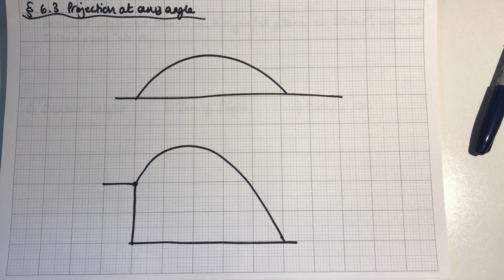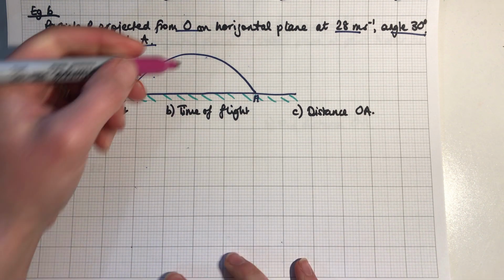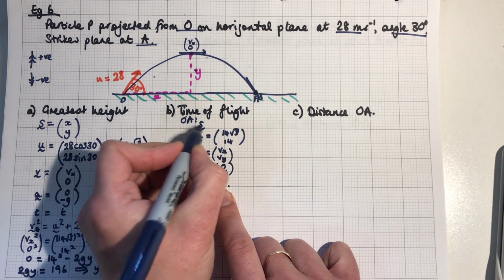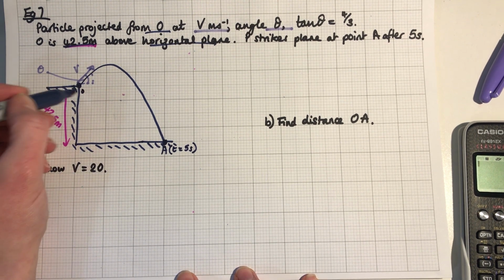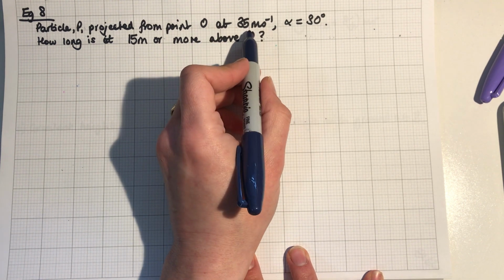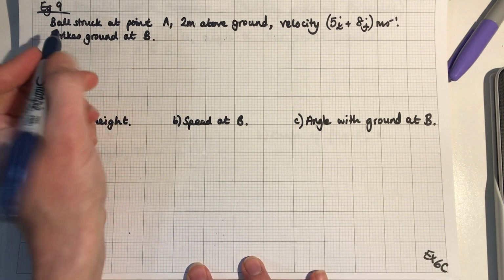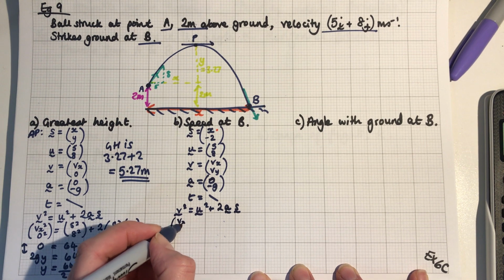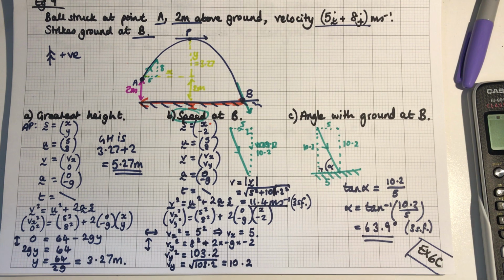Y2 Applied 6C